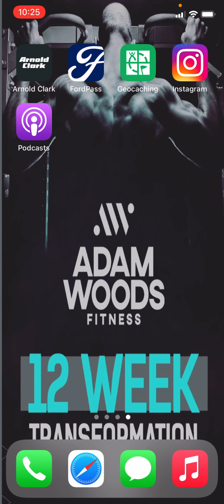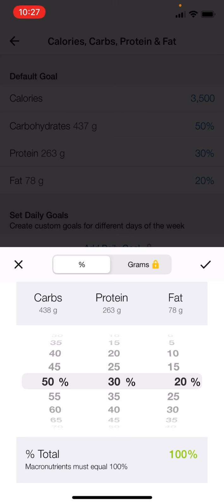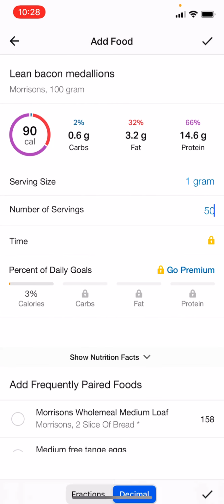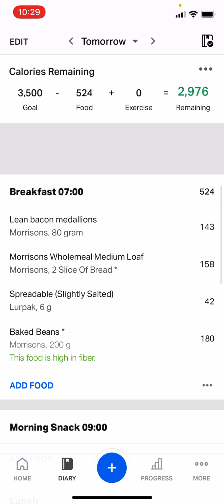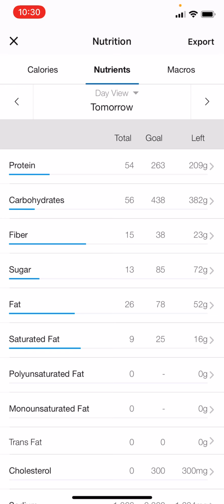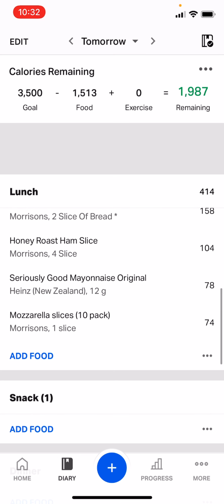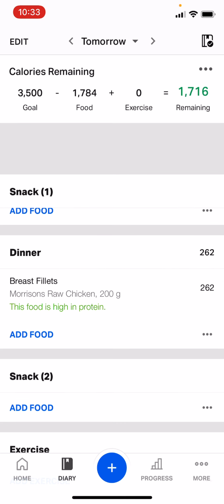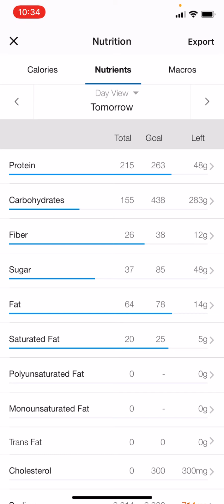Myfitnesspal phone app